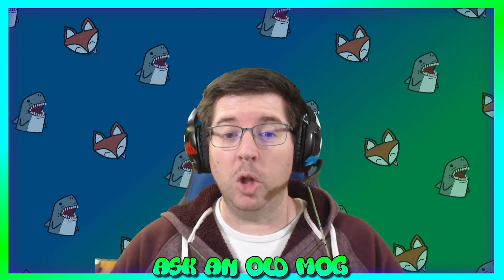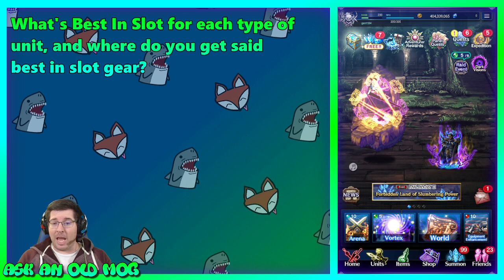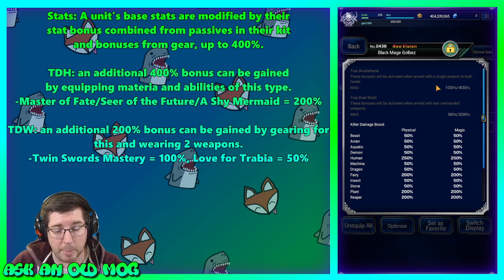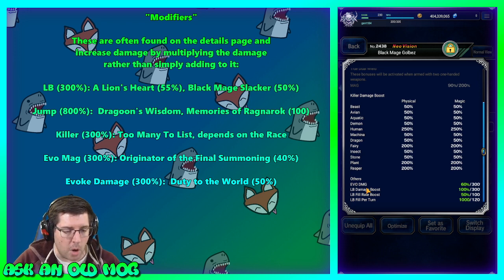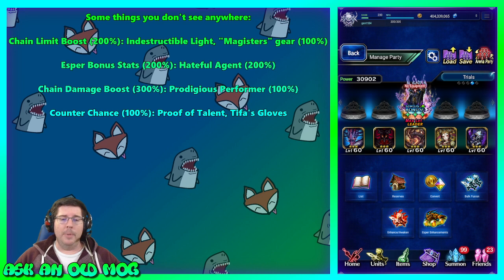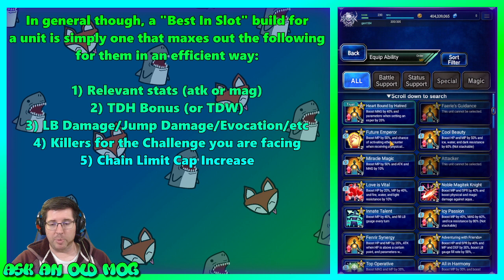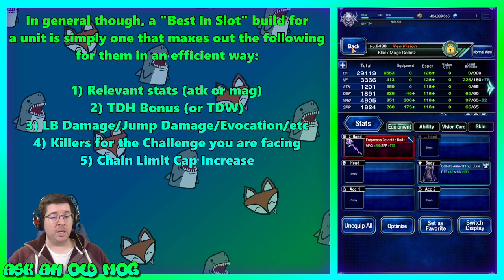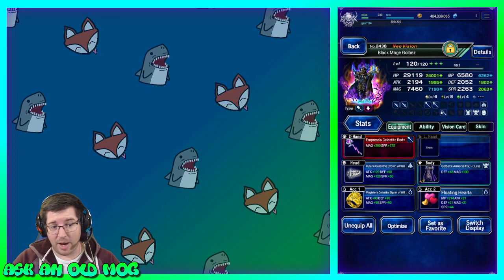Episode 064 - Building a "Best In Slot" Whatever - FFBE Beginner Guides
Had a great question this week from someone I was talking to who recently came back to the game and had a lot of questions. Thought it would be useful to talk about how you decide what is good and how to build units, using Golbez as an example!

This is heavily based on what gear and units you have available, but we do talk about a lot of good sources of important things you can use to max out your units!